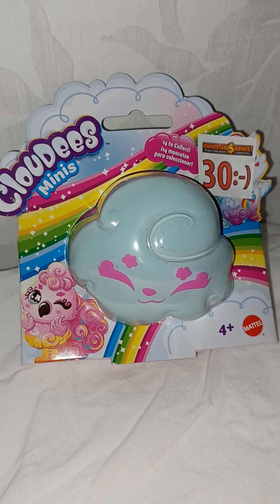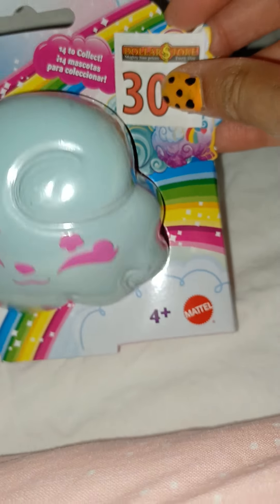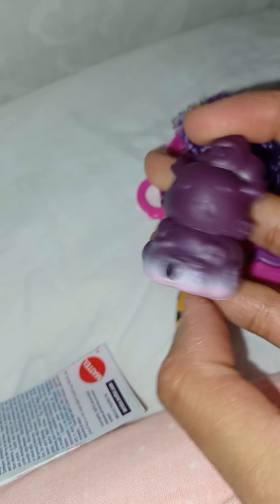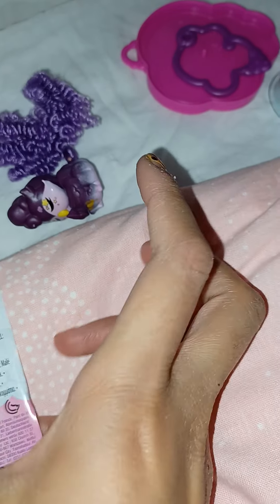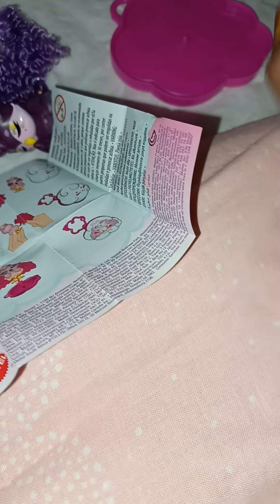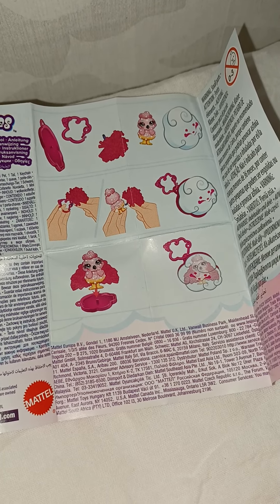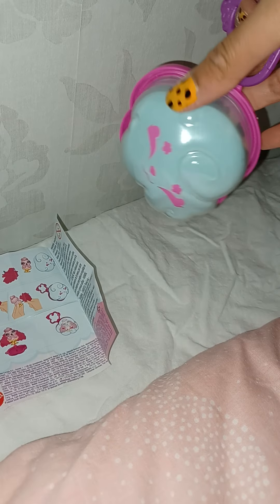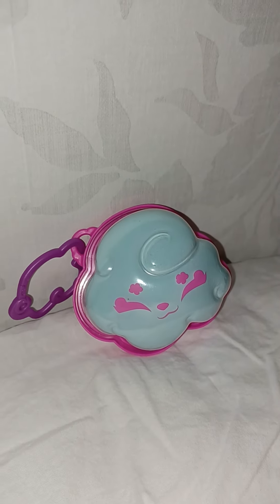Cloudees minis UNBOXING 1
So cute! :)